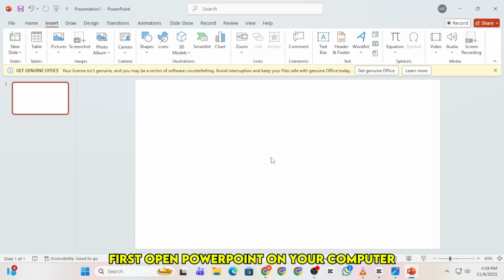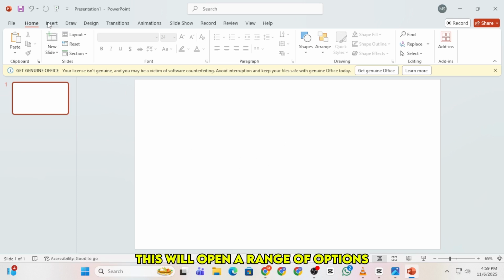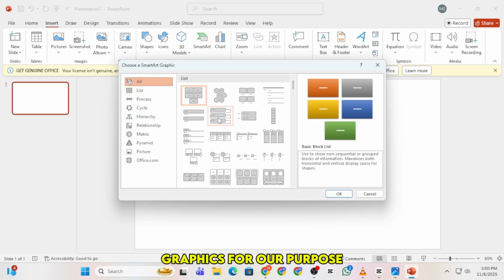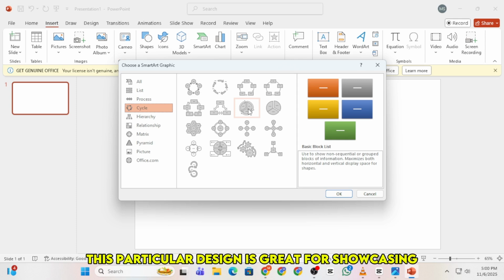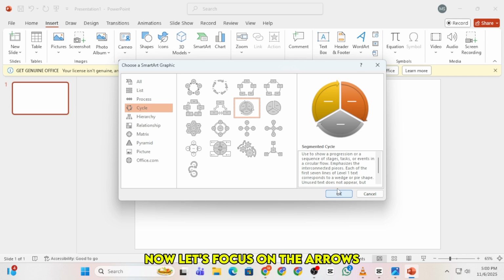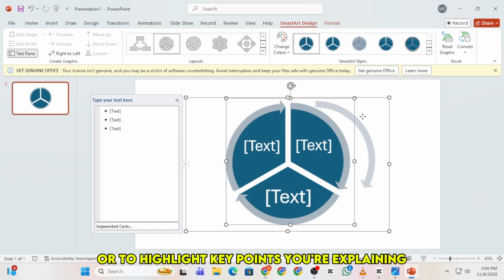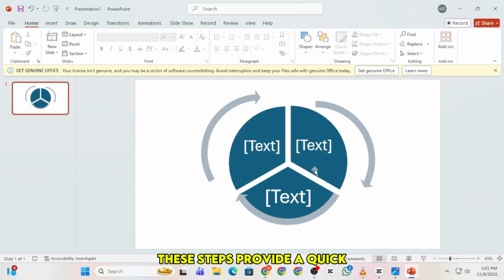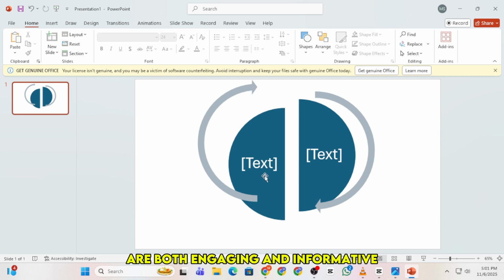How To Create Circular Arrows In Powerpoint Using Smartart - 2026 (Full Guide)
How To Create Circular Arrows in Powerpoint Using Smartart
In this video, you will learn how to create circular arrows in PowerPoint using SmartArt to make your presentations more dynamic and visually appealing. We will guide you step by step to design circular diagrams, customize arrow styles, and add colors that highlight your ideas effectively. Enhance your PowerPoint slides with professional-looking circular arrows using SmartArt.